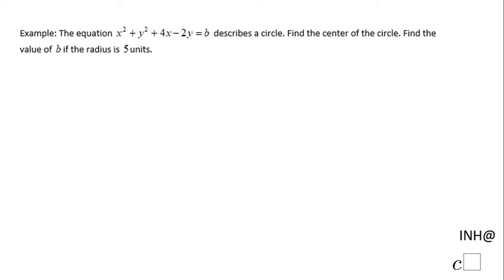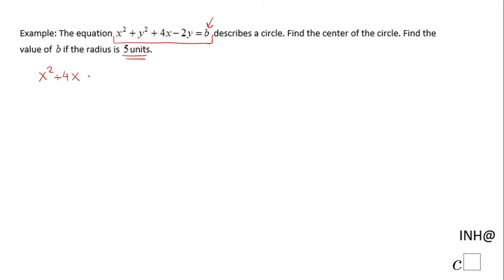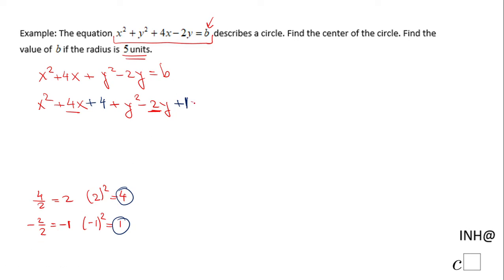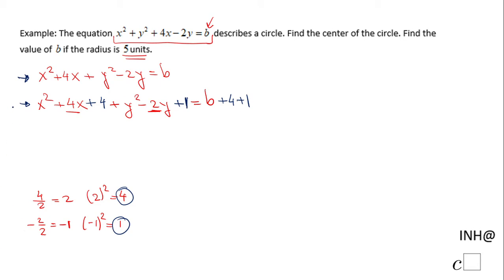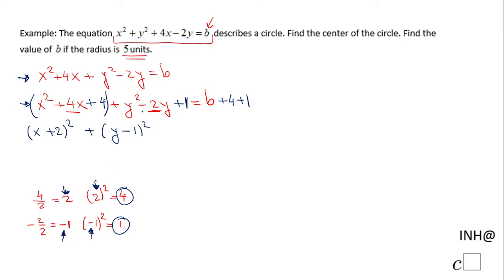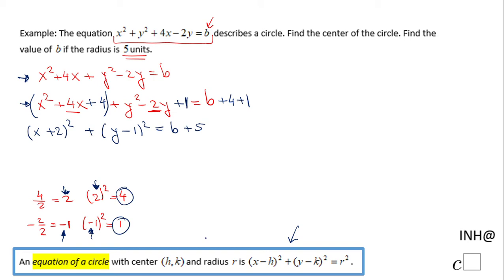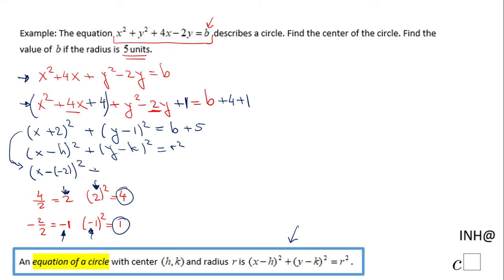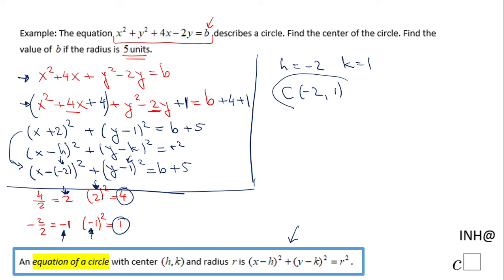INH: Circle: Miscellaneous #7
This is an example of using the equation of a circle.